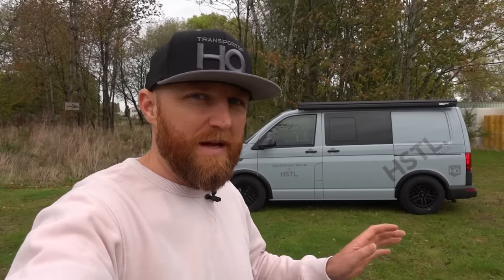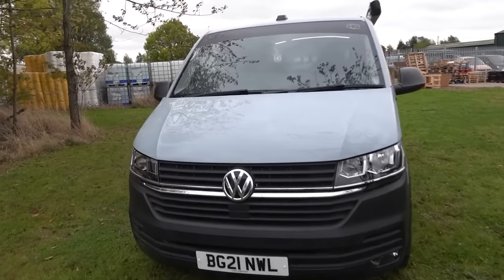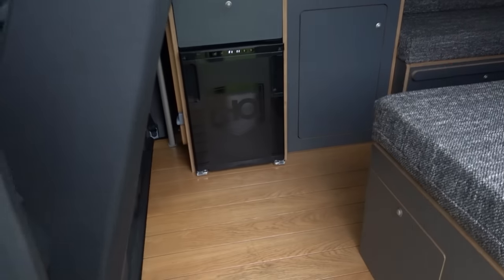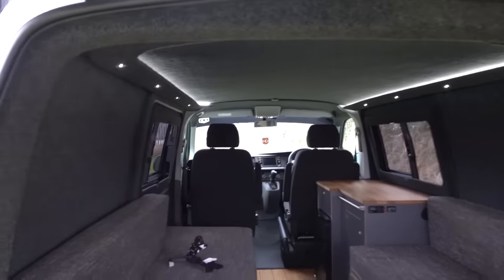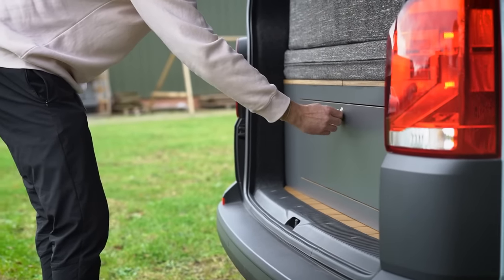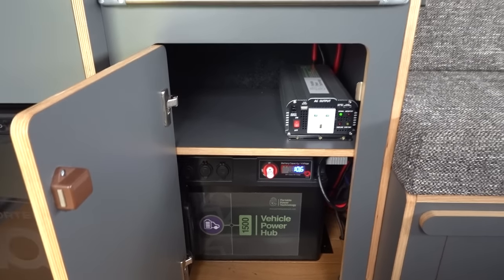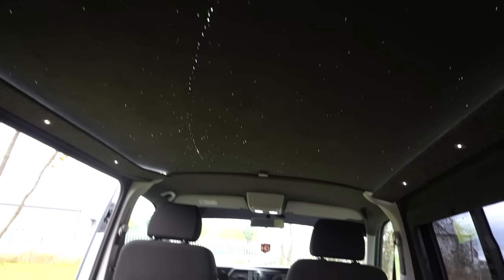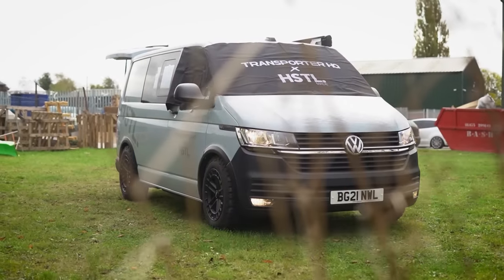The Best Camper / Day Van Setup Possible?! Plus Twinkling Star Headlining On The HSTL. Made Van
Fiber Optic Stars: